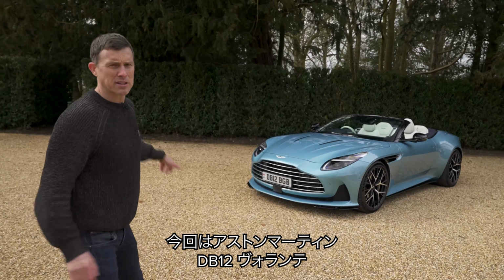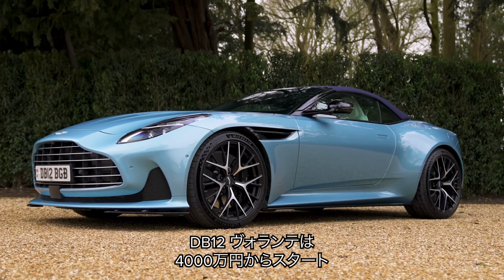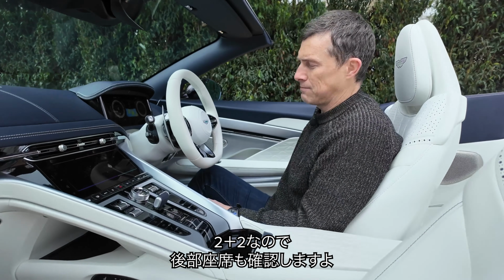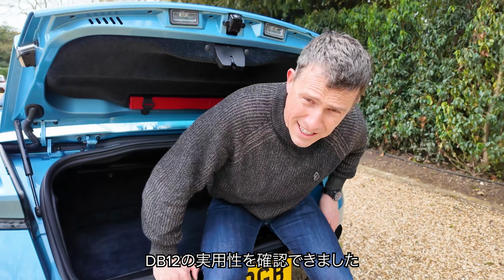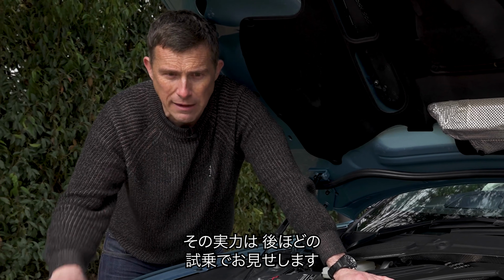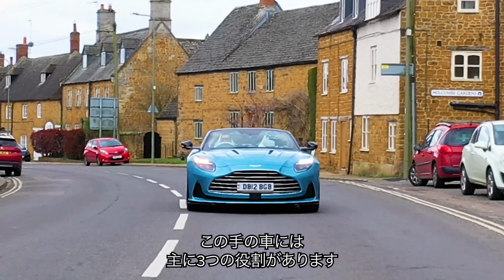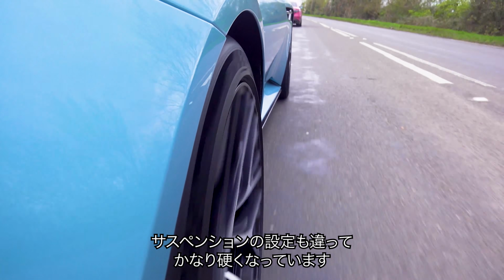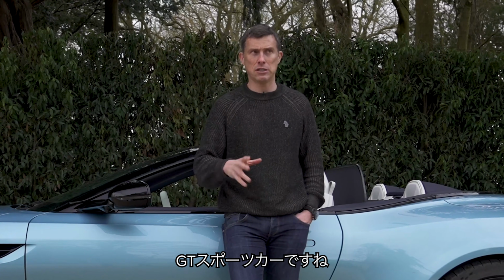【詳細レビュー】新型アストンマーティン DB12 ヴォランテ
今回は新型アストンマーティン DB12 ヴォランテをご紹介します！

マットはこの新しいオープンカーGTに手にし、DB11ヴォランテと比較することで、DB12がどのように進化したかを見ると同時に、フェラーリ ローマ スパイダーのようなクラスリーダーに対抗できるかどうかを確かめます！

まず最初に、外観をチェックしてみましょう。後ろはDB11と比較的似ていますが、悪いことではありません。DB11よりもやや車幅が拡大され、新しいテールライトといった素晴らしいアクセントも備わります。サイドを見ると21インチのアルミホイールが装備され、格納式のドアハンドル、やる気のあるサイドスカート、サイドミラーもフレームレスとなっています。

フロントは、全体的にデザインが一新されました。クラムシェルタイプのボンネットではなくなり、複数のパネルで構成されたフロントマスクに変更されています。多くの通気口やマトリックスLEDヘッドライト、そしてトレードマークの巨大なグリルも健在です。

車内に入ると、インテリアも全面的に改良されていることが分かります。新設計のインフォテインメントシステムは、多くの物理的なボタンやコントローラーで構成され、もちろん、インテリアは一面、革とアルミパネルで覆われています。スポーツシートは非常に快適ですが、後席に大人が座ることは考慮されていないようです。

ボンネットの下には、メルセデスAMG製 4.0L V8ツインターボエンジンが搭載され、680馬力に800Nmのトルクを発揮します。このパワーは8速オートマチックギアボックスを介して後輪に伝達され、アストンマーティンは0-60km/hのタイムが3.6秒であると主張しています。

新型DB12 ヴォランテの価格は4800万円からですが、それだけの価値はあるでしょうか？マットのレビューを最後まで見て、あなたの目で確認してみてください！